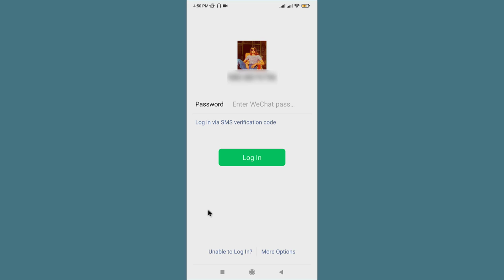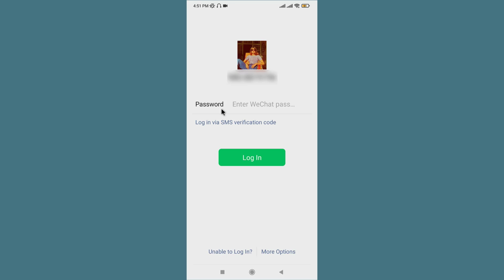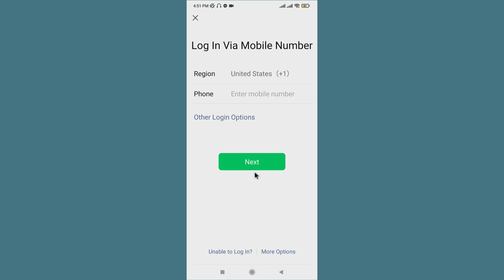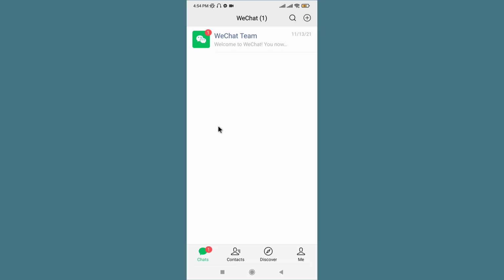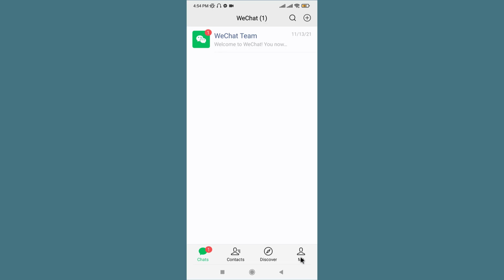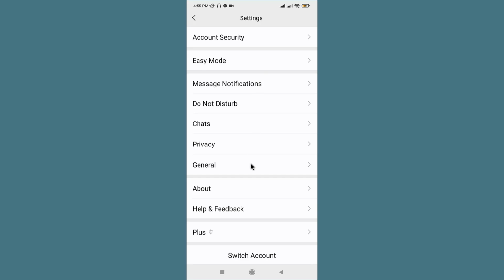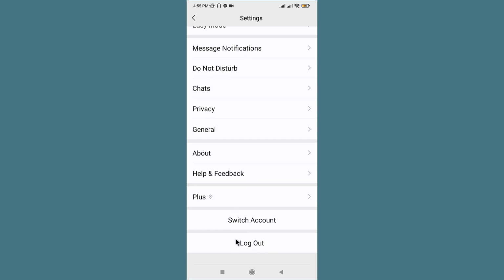How to Login WeChat Account | Sign In WeChat App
This video depicts step by step procedure for logging into your existing WeChat account from your mobile device. The process is pretty simple and straightforward. Just follow the instructions given below :

1. Open WeChat app
2. Tap on Log In
3. If you see your profile photo and/or phone number instead of a Log In button, tap More about the bottom of the screen, then tap Switch Account.
4. Select your Country Code and Enter your mobile phone number.
5. In a few moments, you will receive a text message that contains a code.
6. Type the code into the blank.
7. Enter your password.
8. Tap Log In.
You are now signed in to WeChat.

How can I log in to Wechat on my phone?
Can you use QR code to log in WeChat?
What to do if you forgot your WeChat password?
Do you have to have verification code for WeChat?

Don't forget to SUBSCIBE the channel and stay updated for more videos like this.